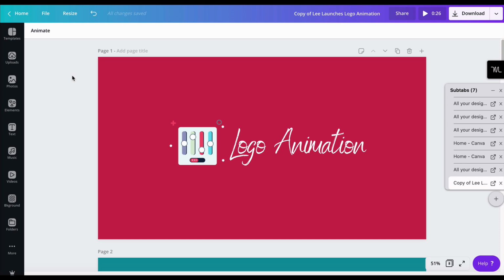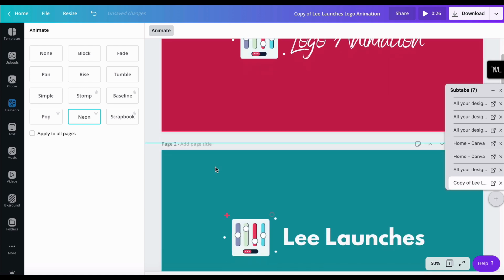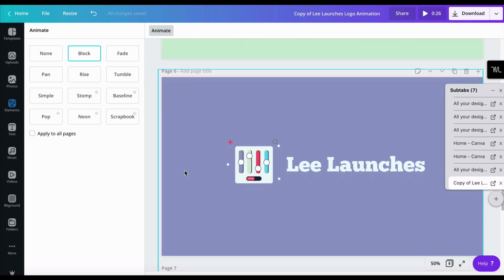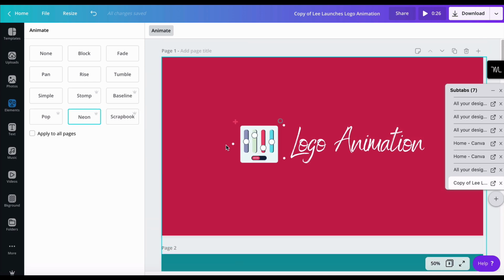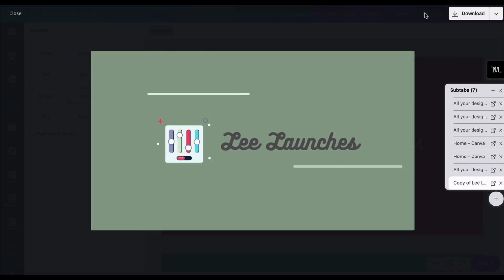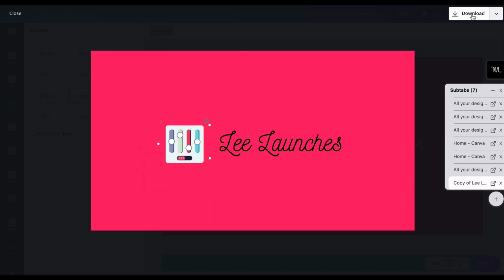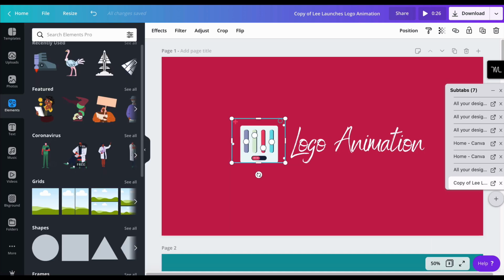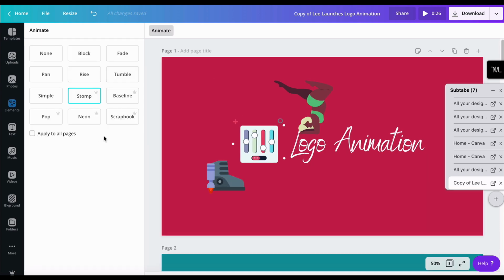Canva Animations (How to Video)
How to create Canva Animations

In this video, I show you how to use the Canva animate function to animate your own elements in Canva. I also show you how to export each page as an individual video or export the pages as one complete video. This video features an animated logo intro.